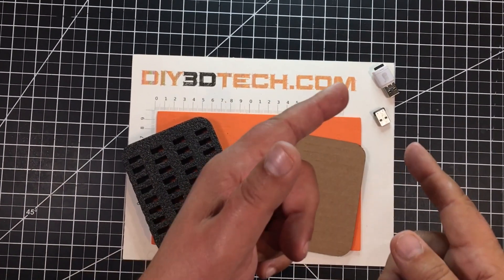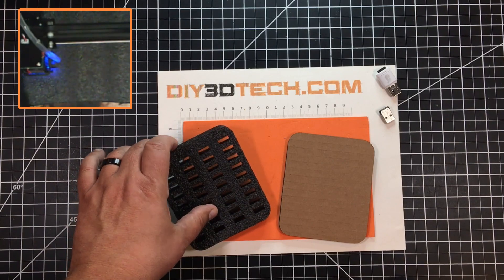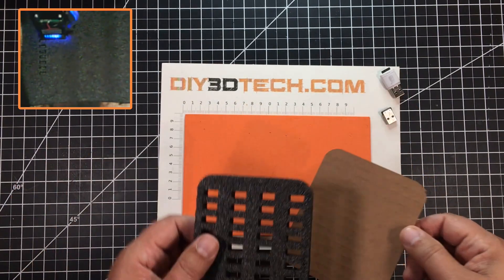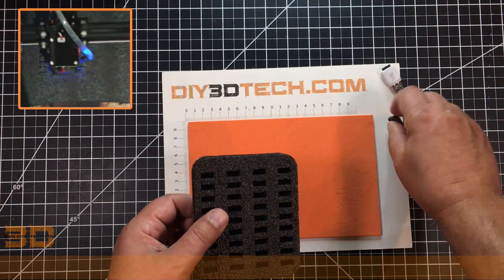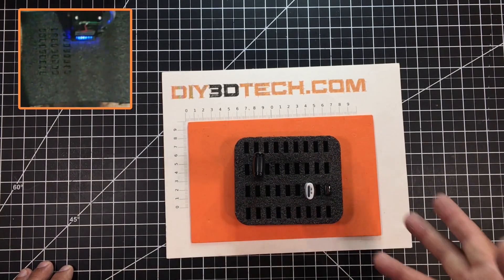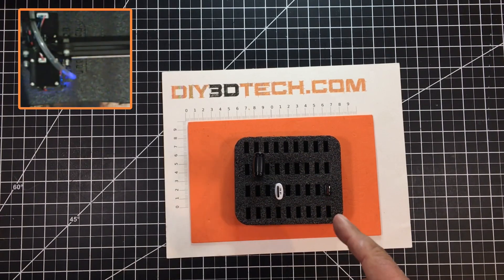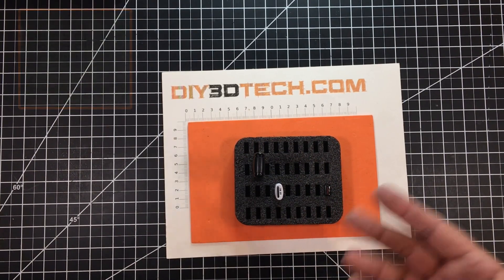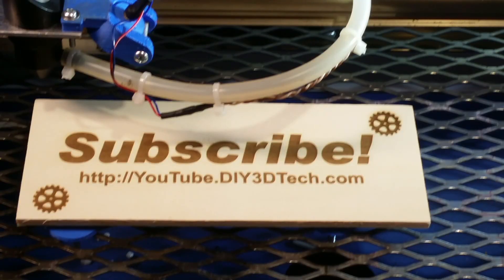Ortur Laser - Free Ultra Handy USB Holder!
Admit it, you have tons of USB dongles laying around and no place to store them right?  Be honest :-) Well in this episode, we will share with you a simple and easy solution to this problem you can make with your Ortur Laser Master (see more ) form discarded materials for free!

If your doing cards (from card stock) or engraving we also suggest the G2 Lens

Other useful parts:
-9mm x 0.5mm lens barrel tap

Ventilation Components:
-4 Inch Desktop Hood
-4 Inch x 25 Foot Hose
-4 Inch Blast Gate
-4 Inch In-Line DC Fan
-4 Inch Adjustable Clamps